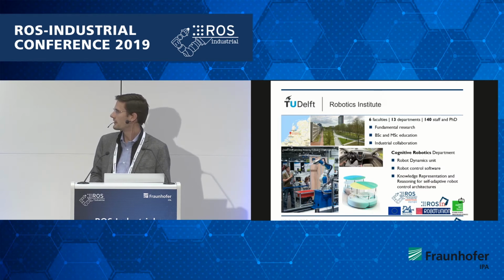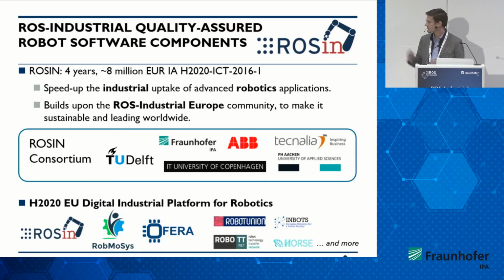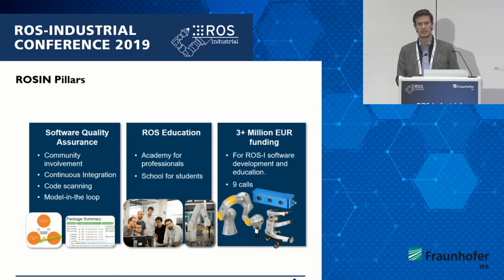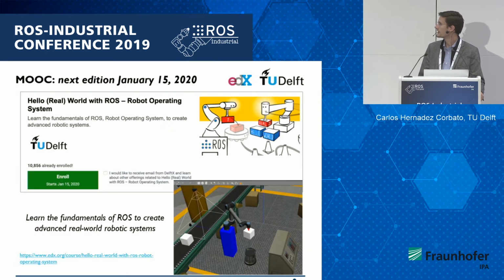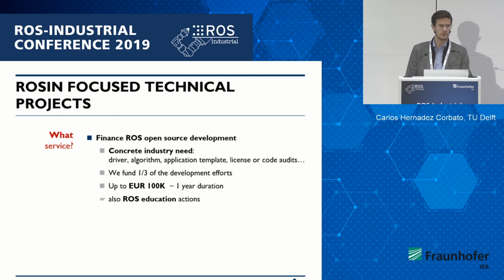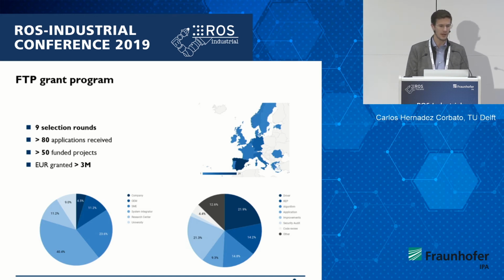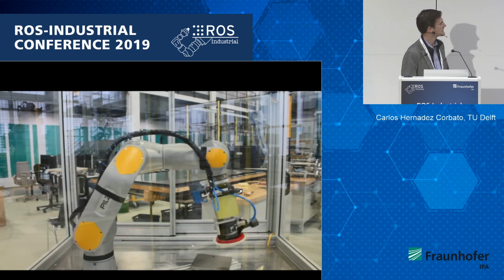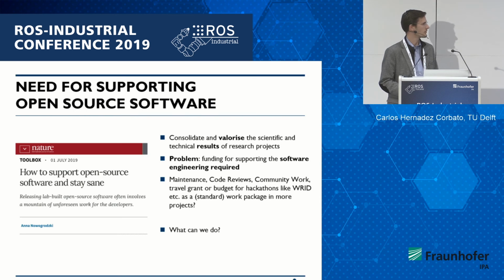03 - ROSIN: Advancing ROS in Europe, Carlos Hernandez Corbato, TU Delft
Seven years after the very first public event entirely devoted to discussing the potential benefits of a shared, open-source framework for industrial robotics and automation, Fraunhofer IPA hosted the 7th edition of the ROS-Industrial Conference on December 10 to 12, 2019.

This was talk #03 on day 1:
ROSIN: Advancing ROS in Europe
Carlos Hernandez Corbato, TU Delft